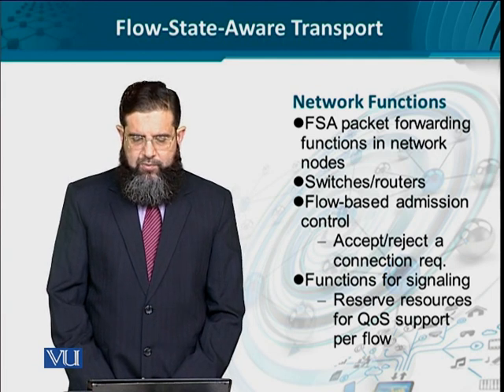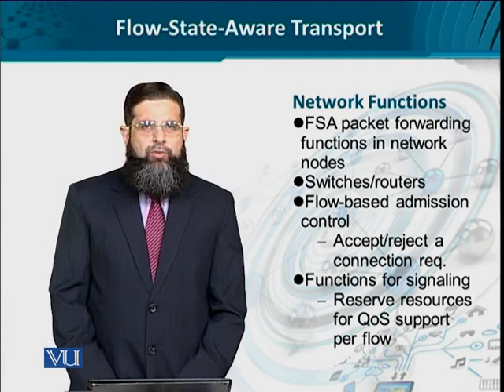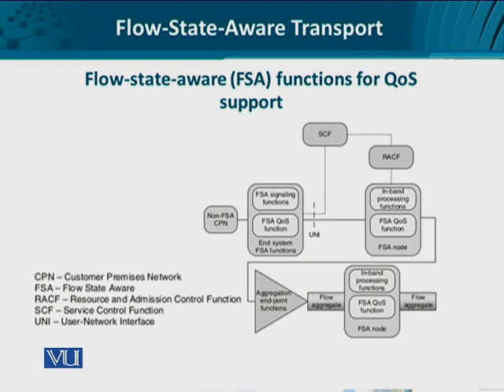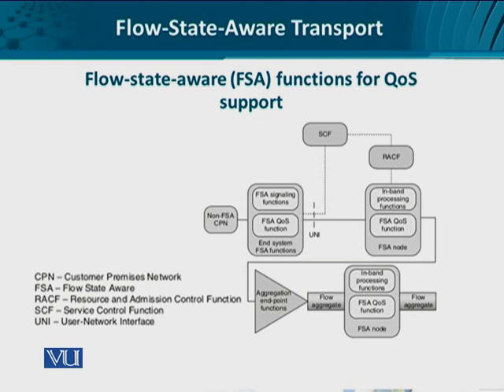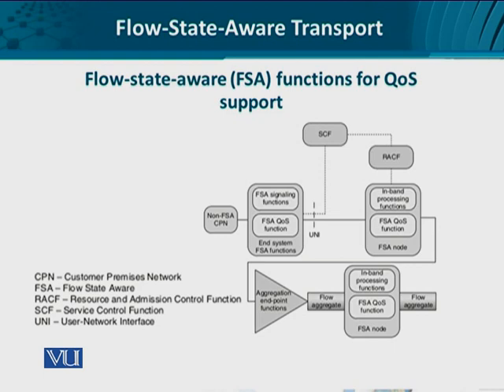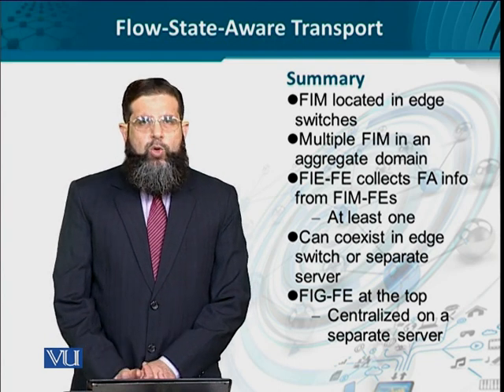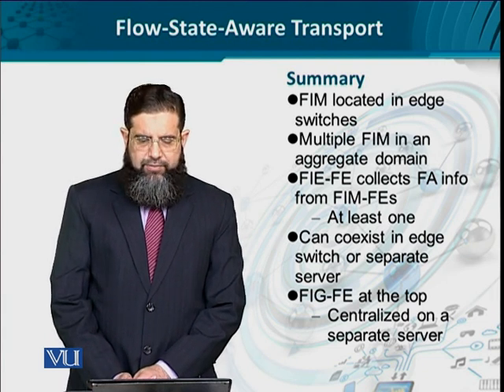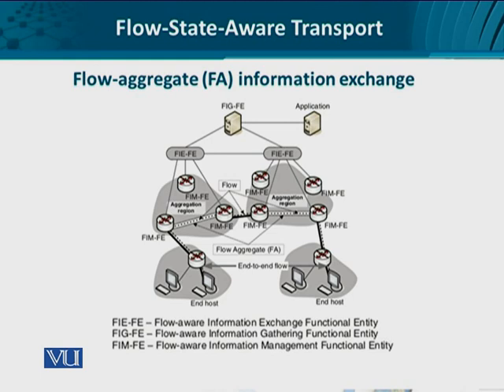Data Visualization | CS642_Topic177